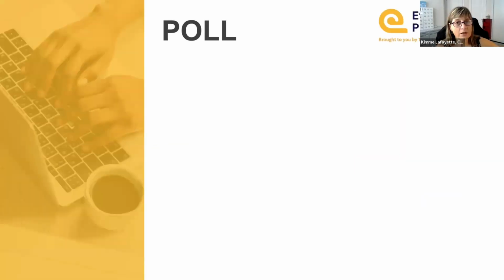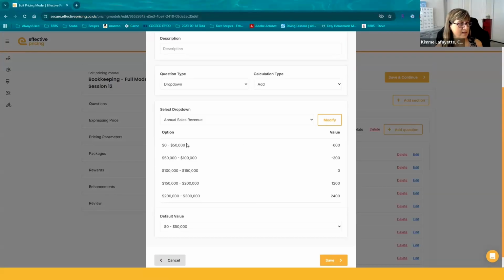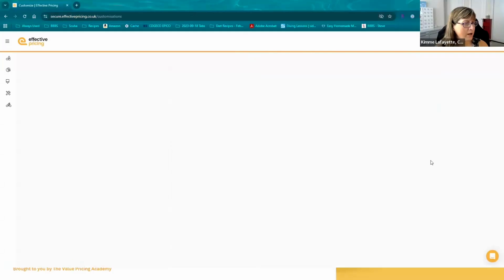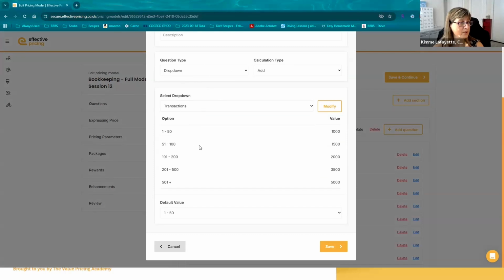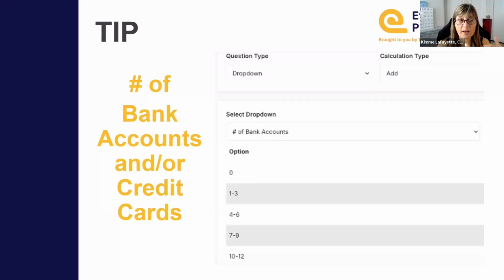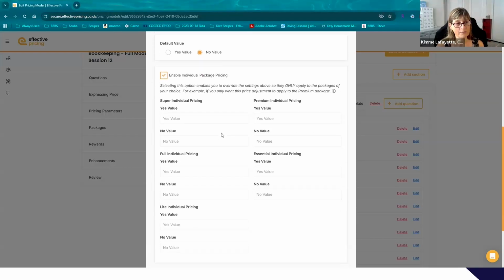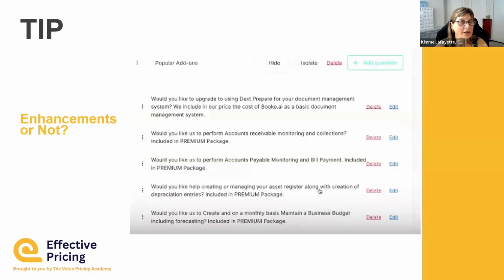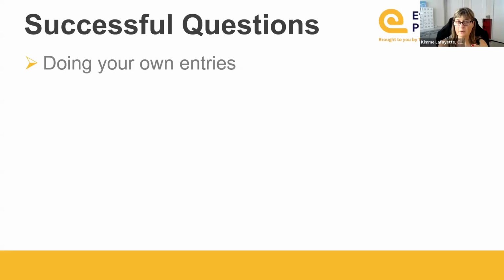Effective Pricing with Kimme Lafayette - Mastering the Final Pieces: Tips, Tricks & Hidden Gems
In this final session, we’ll bring everything together and dive into the collective wisdom of Effective Pricing power users. Discover their most powerful and profitable questions, along with the math calculation types they use to create winning pricing models. This session will also cover the “bits and bites” of the software - those valuable features and functionalities that didn’t quite fit into earlier sessions but are essential for maximizing your use of the tool.

By the end of this session, you will:
🟠 Learn expert tips and tricks from seasoned Effective Pricing power users.
🟠 Explore advanced question strategies and behind-the-scenes math calculations for precise pricing.
🟠 Gain insights into lesser-known features of the software that can enhance your workflow.
🟠 Leave with a comprehensive understanding of how to leverage the software to its fullest potential.

This session is designed to ensure you walk away with a complete toolbox of knowledge, ready to implement Effective Pricing with confidence and precision.

🟠 JOIN THE VALUE PRICING ACADEMY 🟠

Join our FREE Value Pricing Academy  Skool group. Expert-led value pricing training, tools, and community for accountants and bookkeepers. Grow profit, reprice clients, and win premium fees with ease.

🟠 FREE LIVE TRAINING 🟠